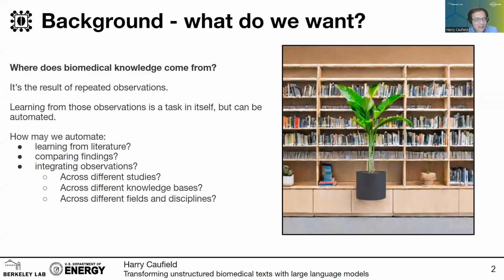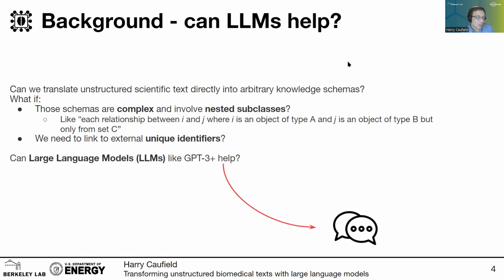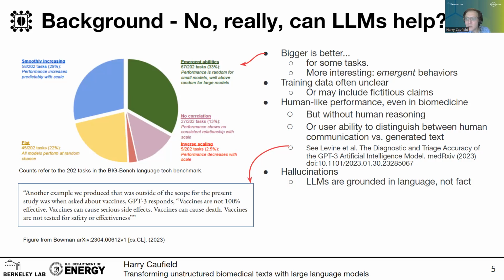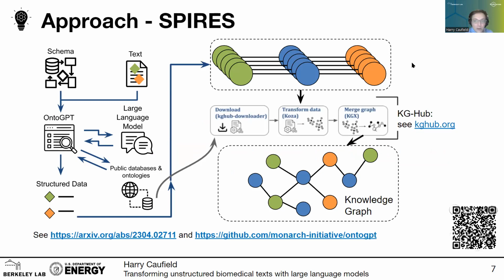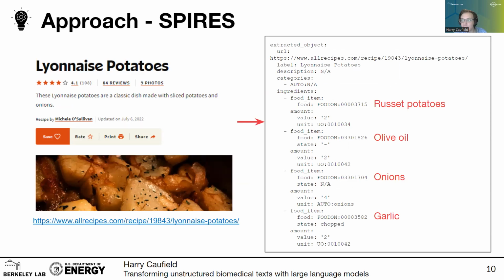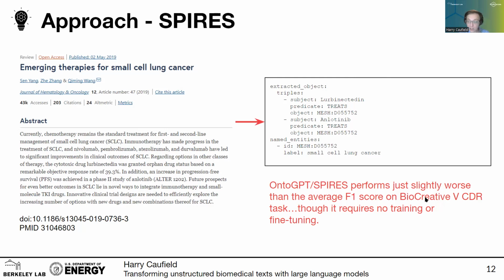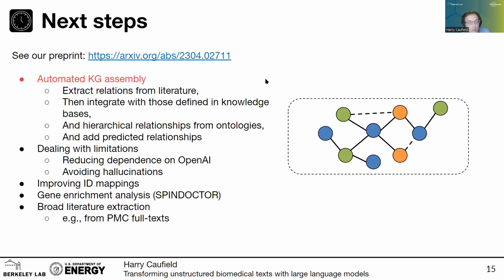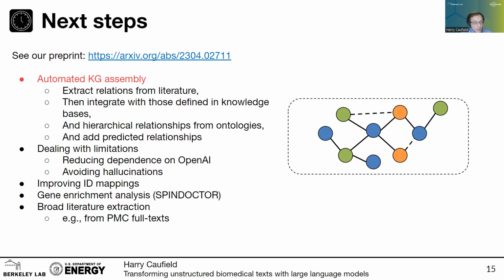Transforming unstructured biomedical texts with large... - J. Harry Caufield - BOSC - ISMB/ECCB 2023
Transforming unstructured biomedical texts with large language models - J. Harry Caufield - BOSC - ISMB/ECCB 2023